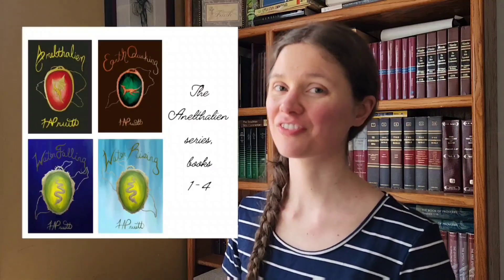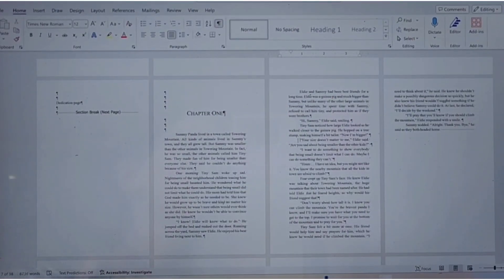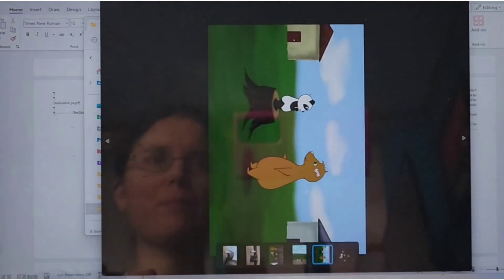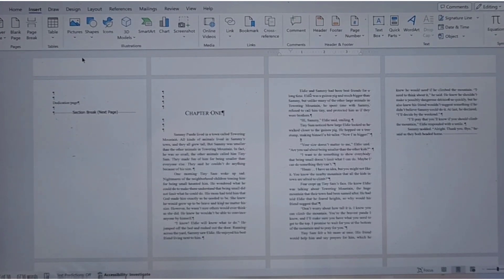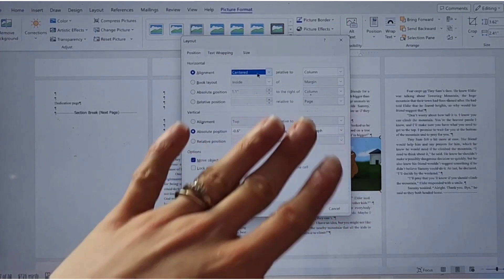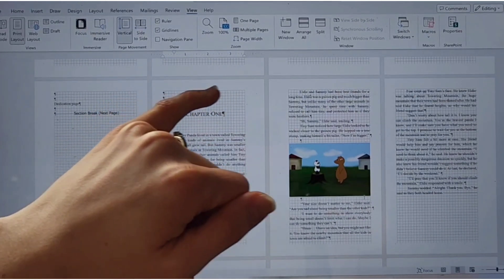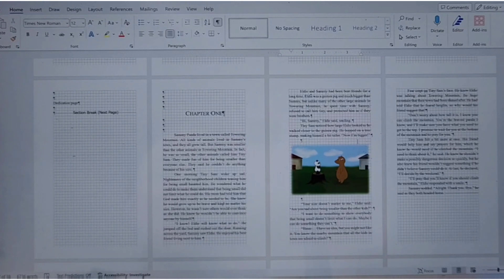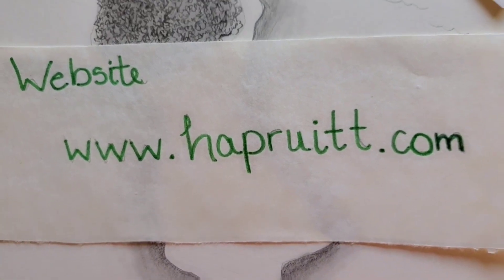How To FORMAT A BOOK In Word • Video 6: Inserting Pictures & Illustrations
This is the sixth video in the interior formatting series by H.A. Pruitt.

This video describes how to insert an illustration or picture into the manuscript.

A troubleshooting video about inserting a picture into Word will follow this video in the formatting series.

Make sure to do the other steps in this playlist before moving to this step.